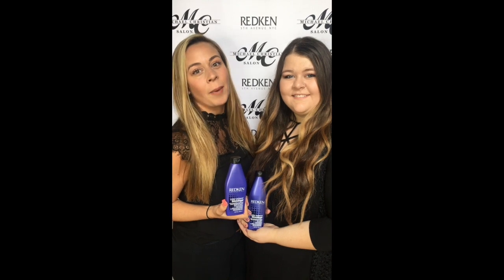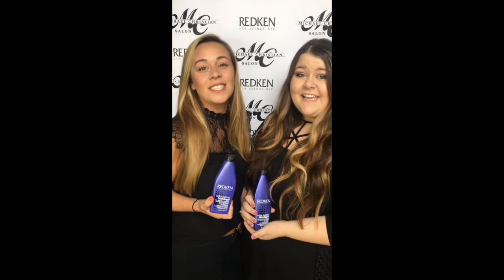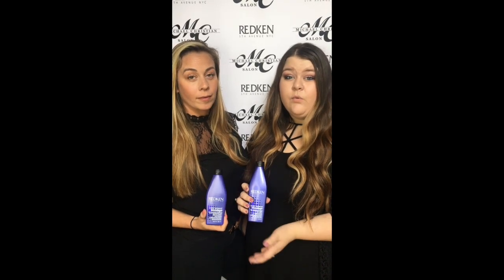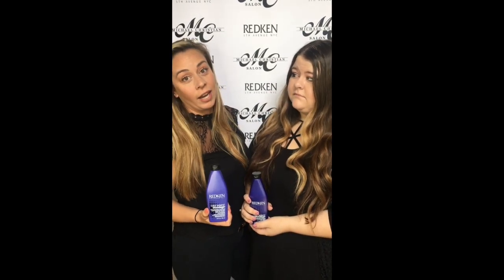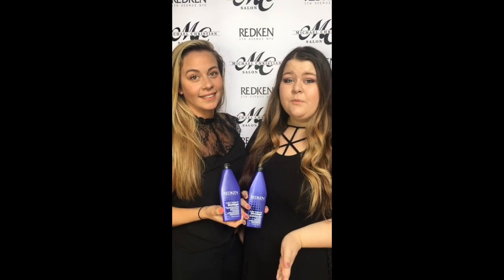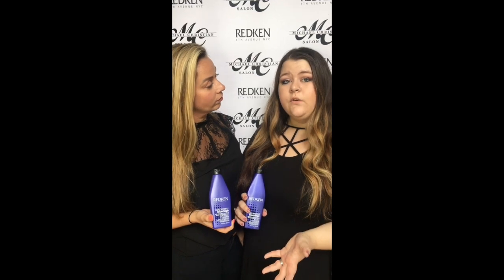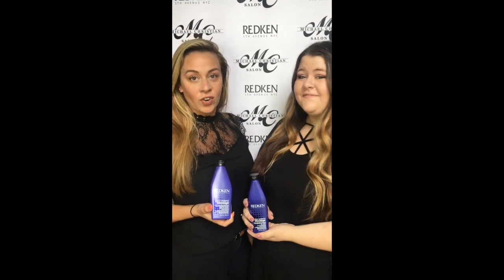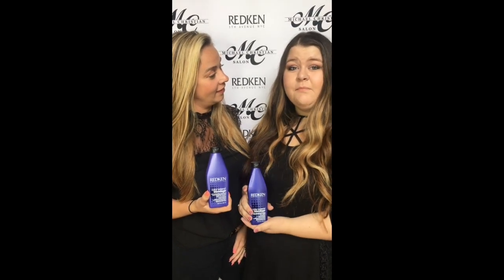FEATURE FRIDAY MARINA & ALLISON - HD 720p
FEATURE FRIDAY